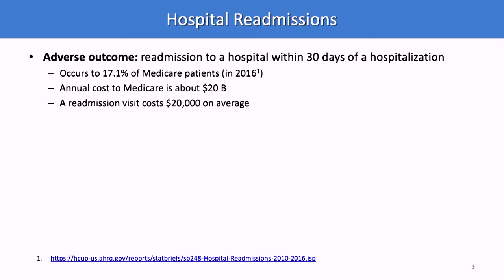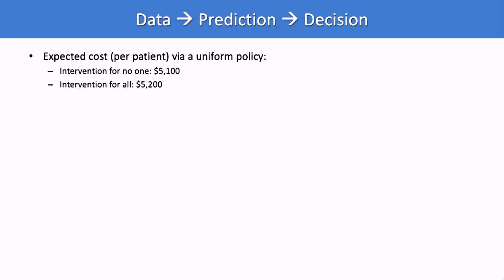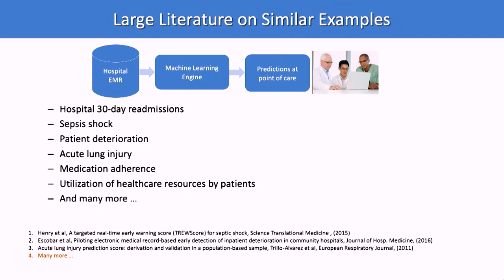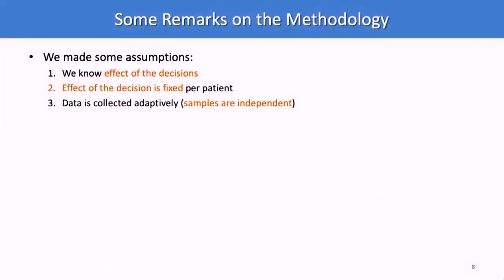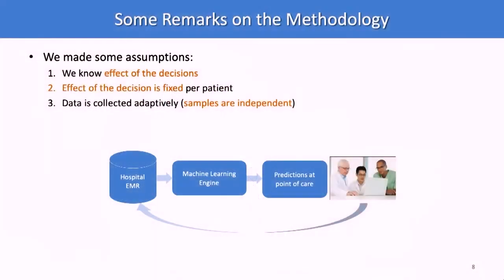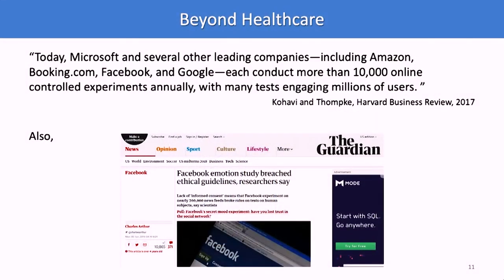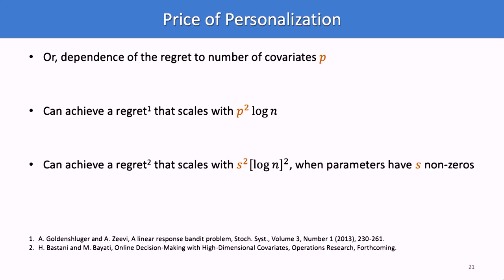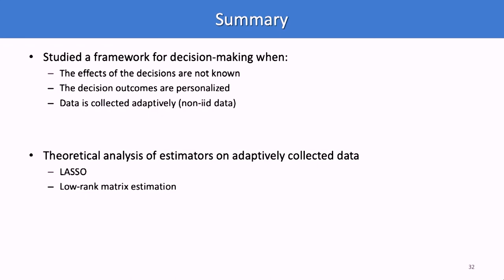Mohsen Bayati A Framework for Personalizing and Testing Medical Decisions